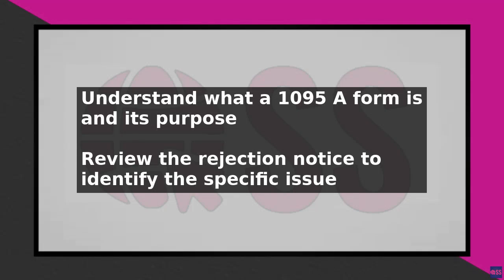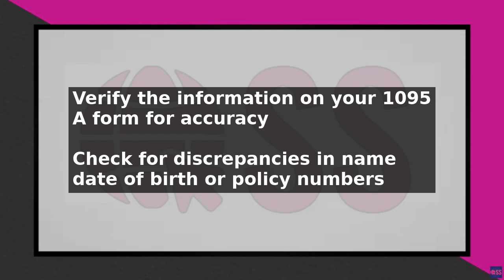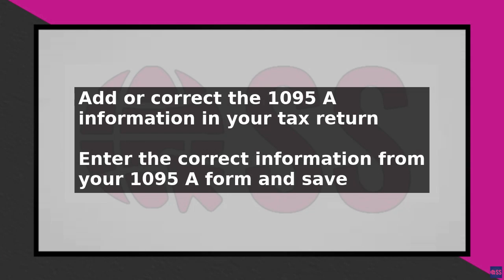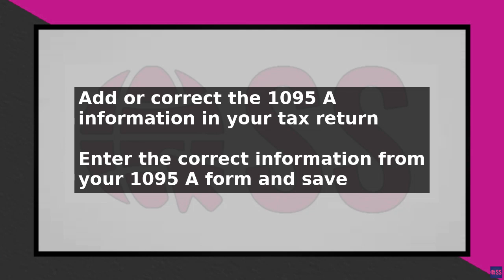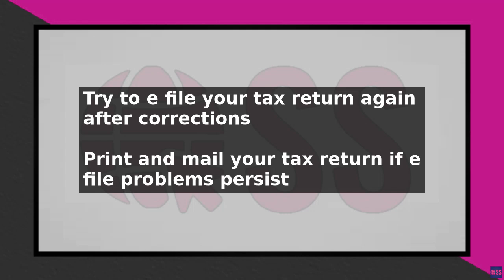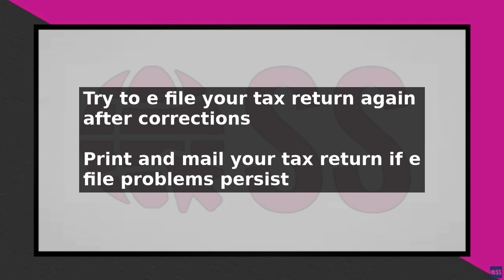How To Fix Your Missing 1095 A E File Reject (2025)